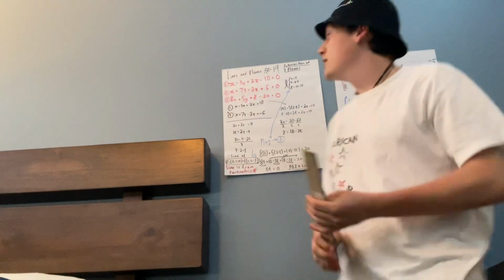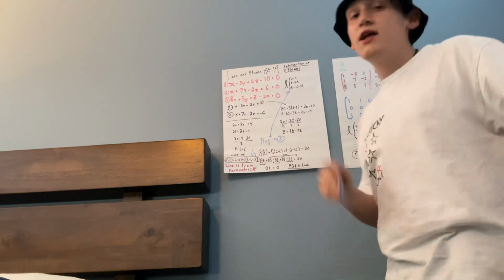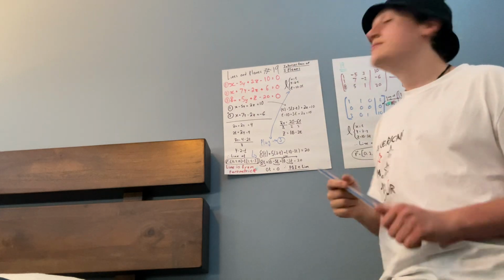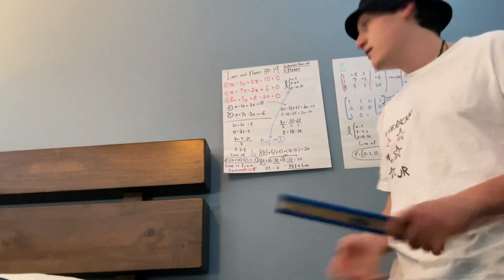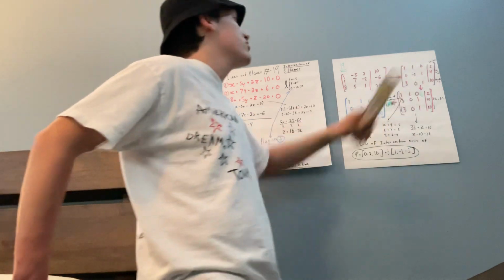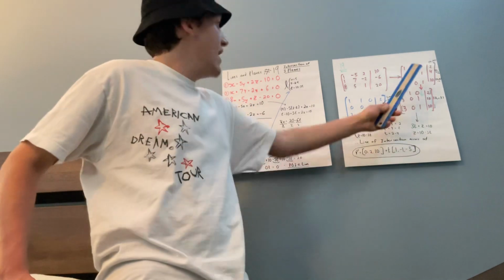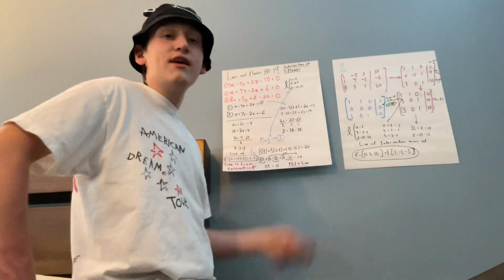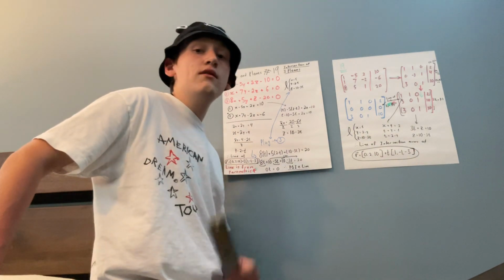Line and planes intersection 19